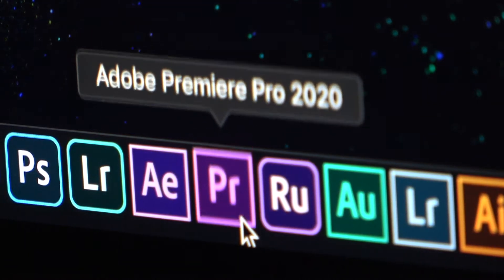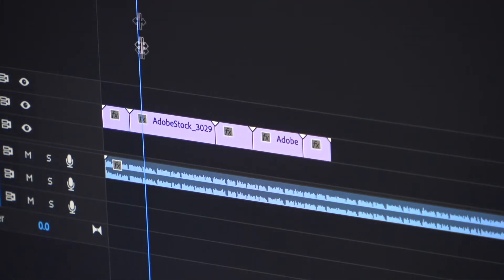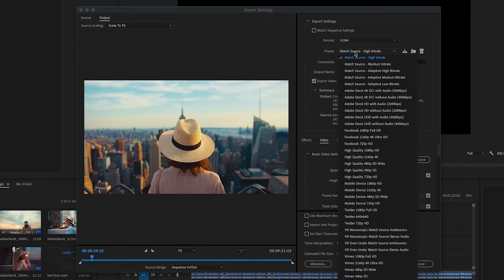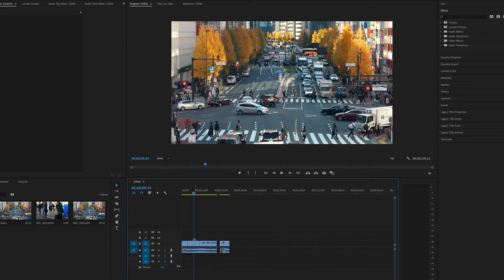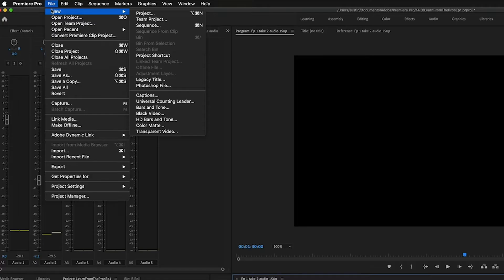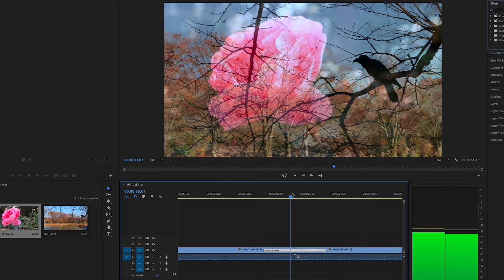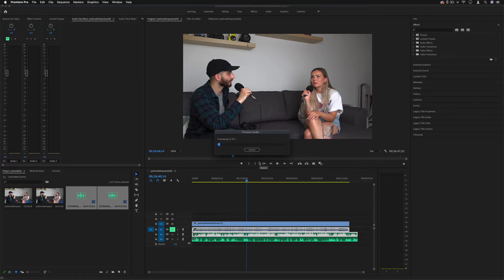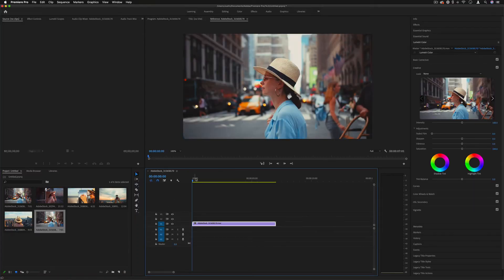Learn From the Pros | An Introduction to Premiere Pro with Justin Odisho | Adobe Video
Learn the basics of Premiere Pro with this tutorial series starting from the very beginning with personal instruction from Justin Odisho. Find information on how Premiere Pro is used, what you can create with Premiere Pro, how you can use it along with the benefits of using Premiere Pro inside Adobe Creative Cloud.